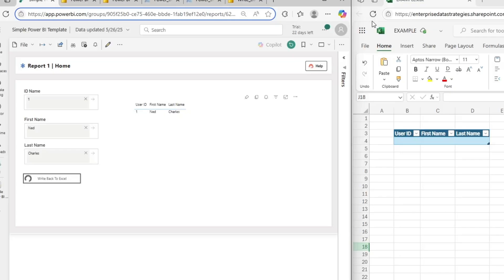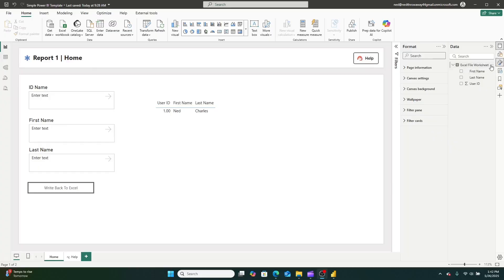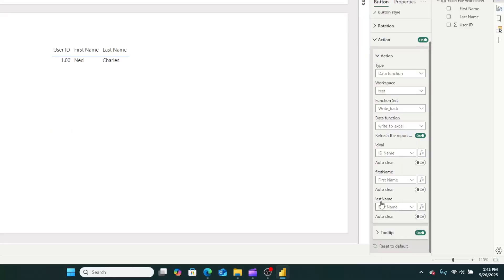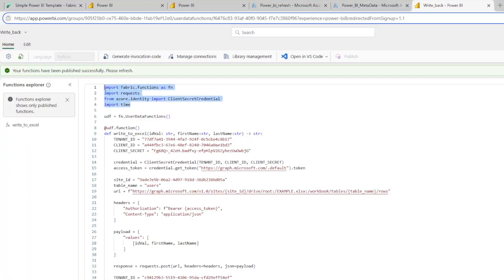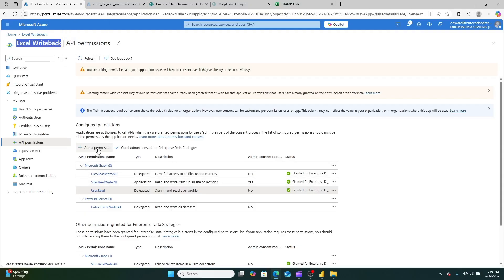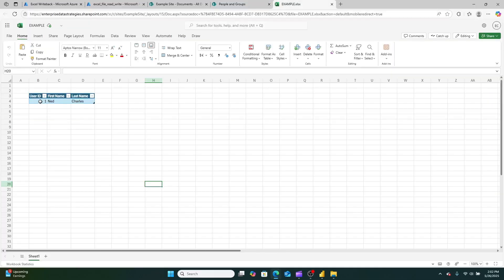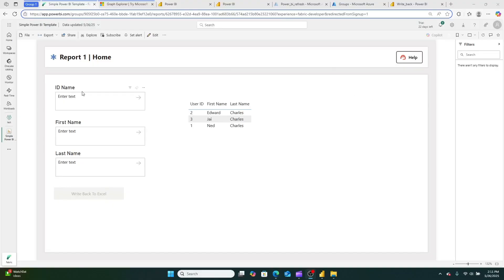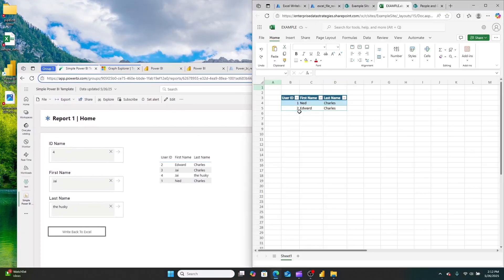Native EXCEL Writeback in POWER BI - Solution Walkthrough (Translytical Task Flows)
In this video I show you how to use Translytical Task Flows which are a preview feature Power BI's May 2025 update to read and write back to Excel.